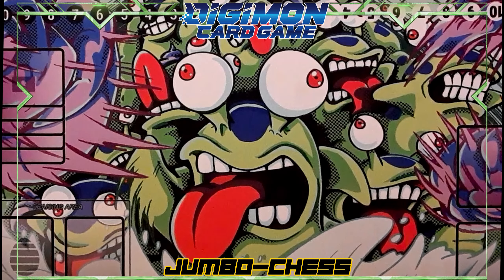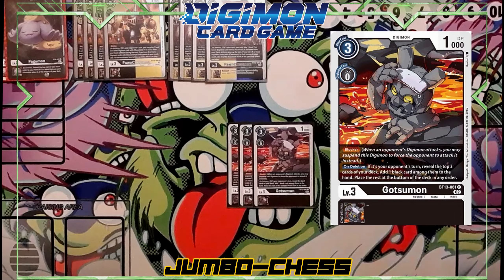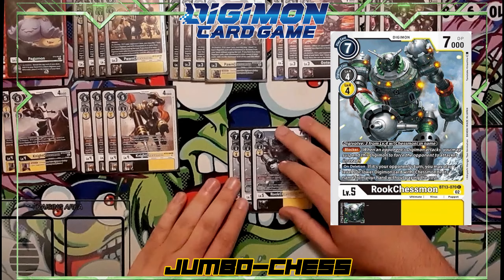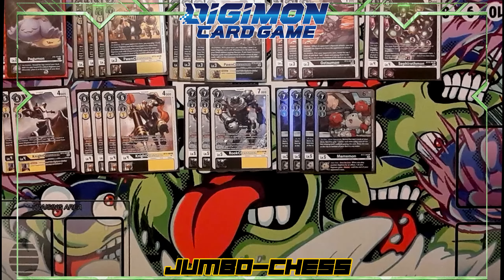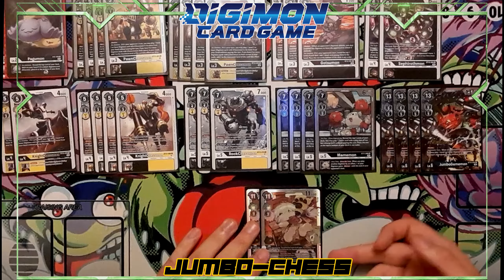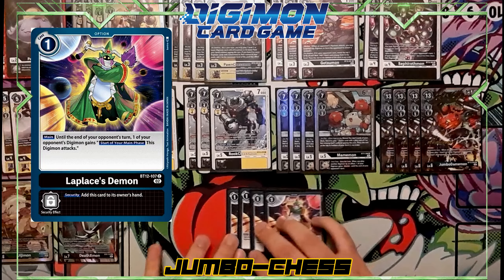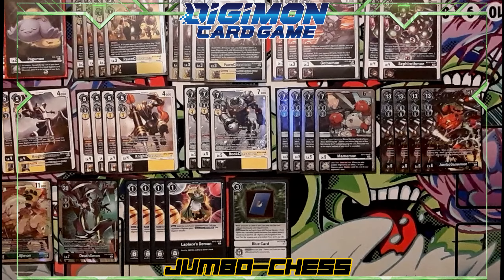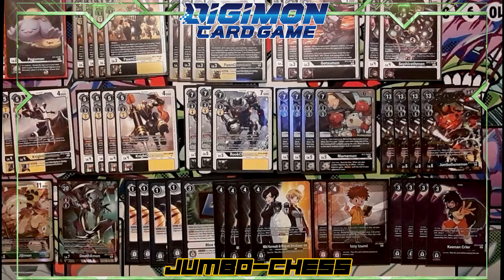LOCALS 1ST PLACE JUMBO-CHESS?! UPDATED DECKLIST!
I WON LOCALS WITH MY JUMBO-CHESS!? I know you guys have been wanting an updated decklist for a while and I figured now would be a great time to show you what I have done to the deck after the past few months! Let me know what you guys think!